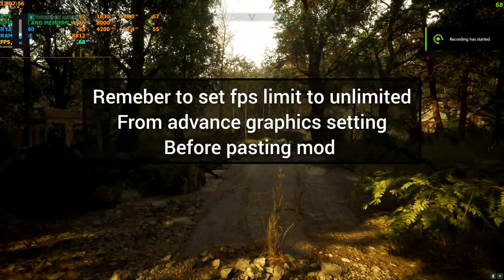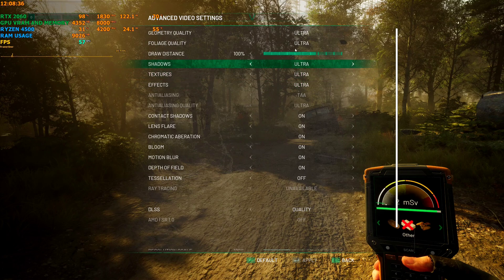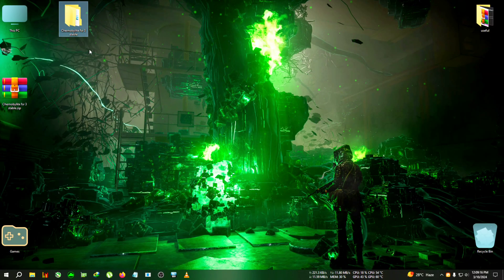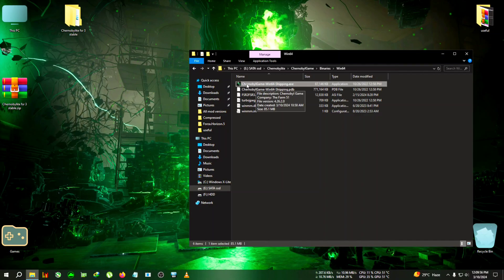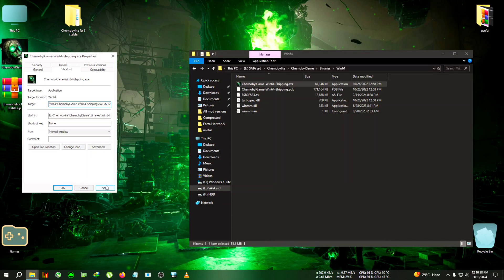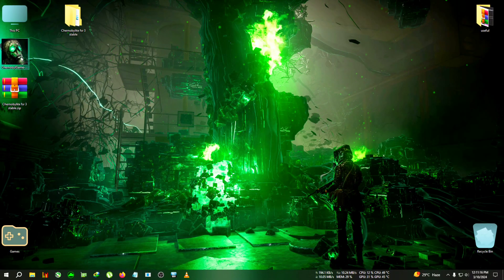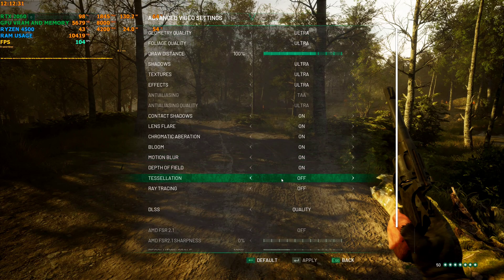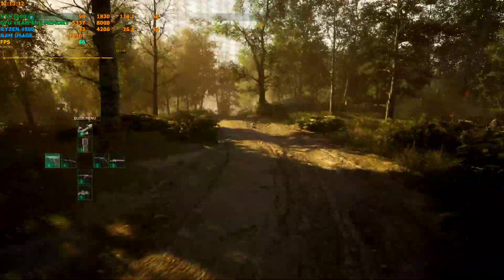how to install 100% stable fsr 3 in Chernobylite for amd/nvidia,mod link+ step by step tutorial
upi- gbiswas37@boi